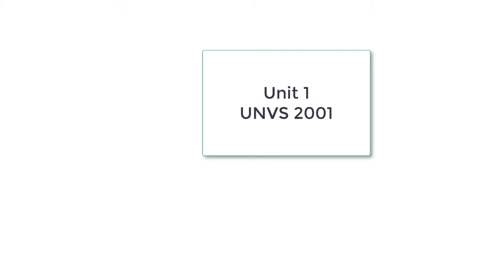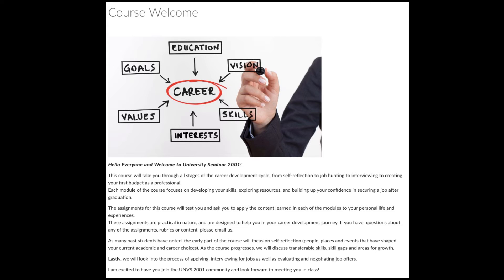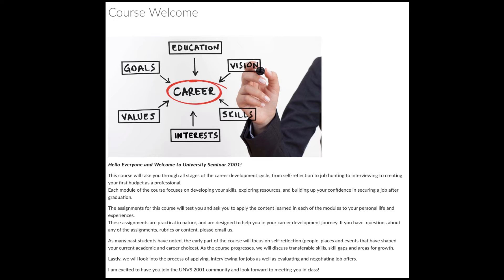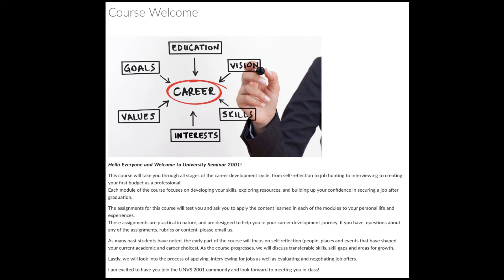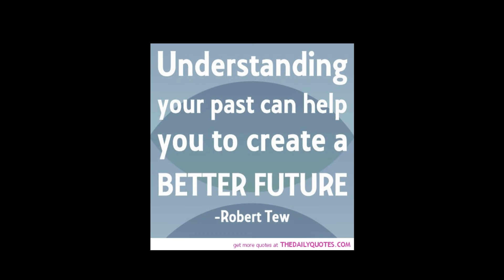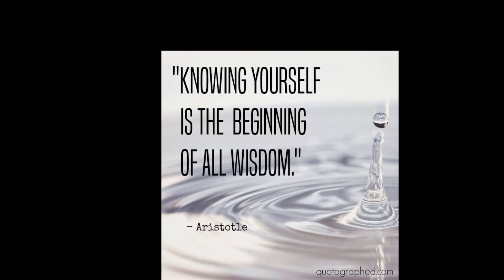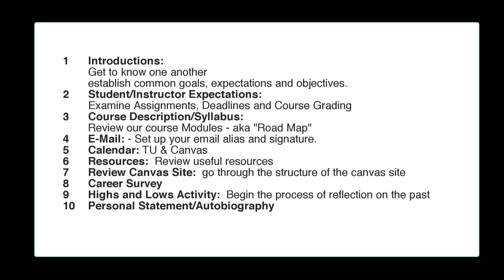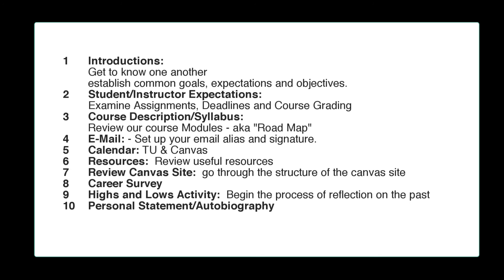UNVS 2001 Video 1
Introduction to Unit 1 (UNVS 2001)